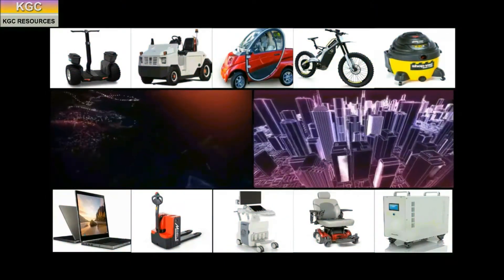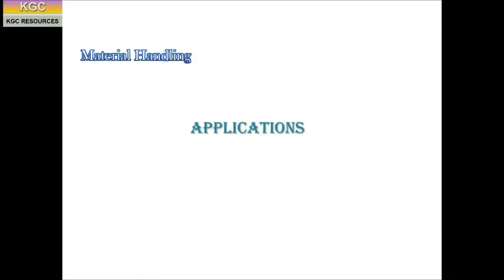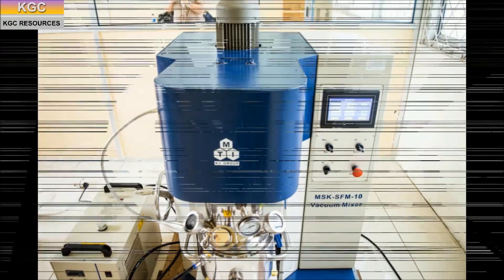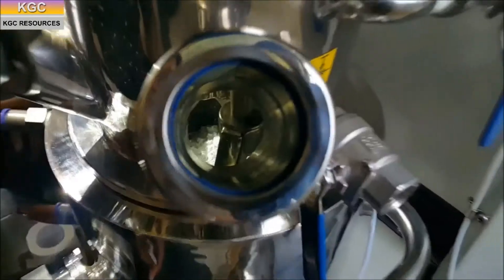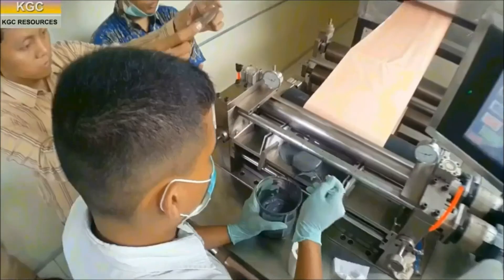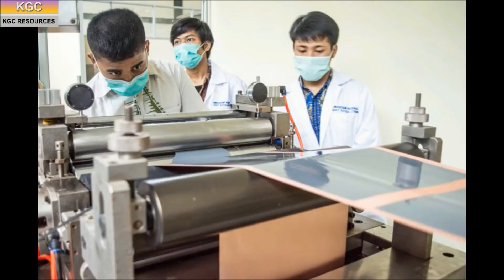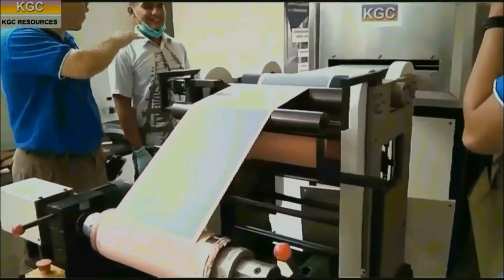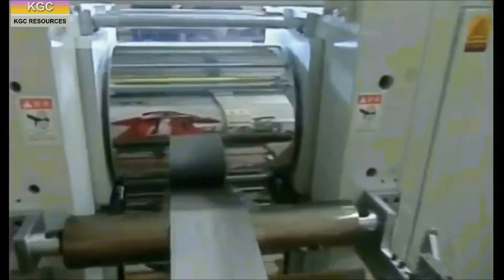Electrode Sheet Preparation ( Lithium Ion Battery )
The electrode sheet includes a substrate and a coating layer coated on the substrate.